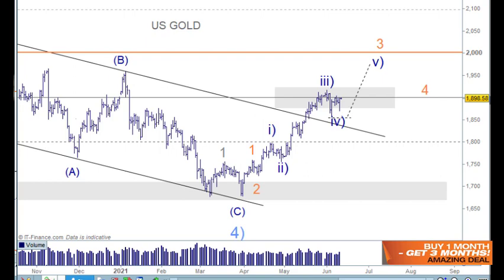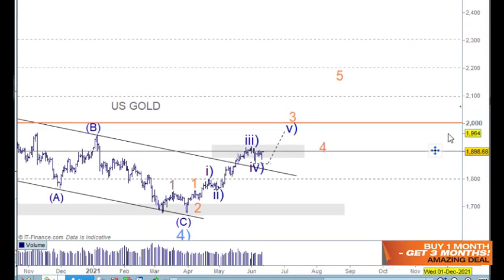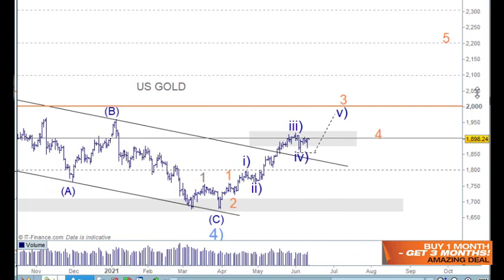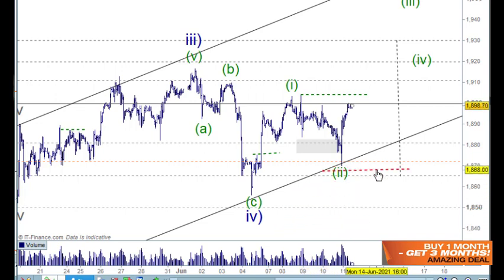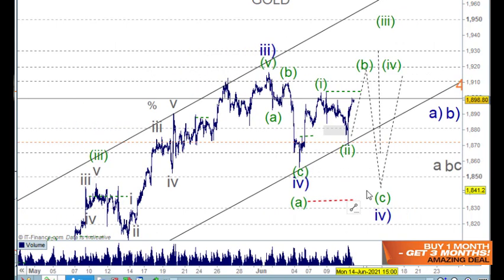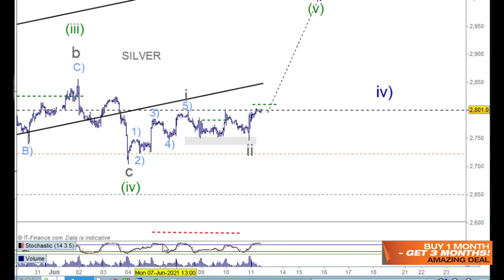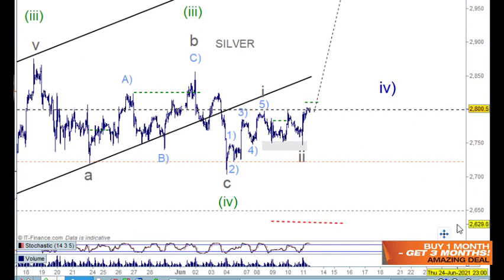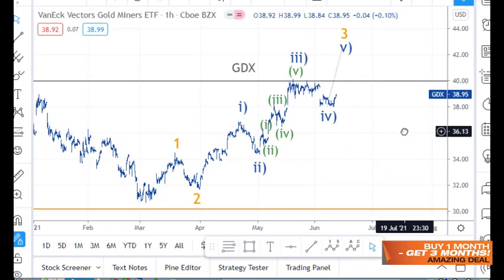Gold Elliott Wave Analysis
Gold XAU/USD GDX Silver XAG/USD Technical Analysis Elliott Wave Forecast

Overview: Impulsive pattern in play

Elliott Wave Gold: Wave (iii) of v) of 3 retracement completed for Gold

Gold Trading Strategy: continue to build long positions, buying dips